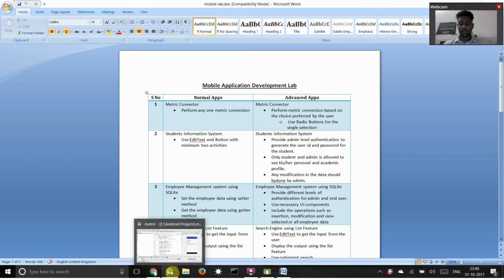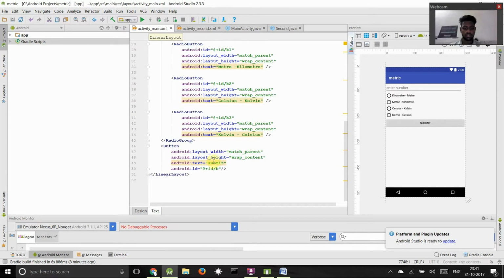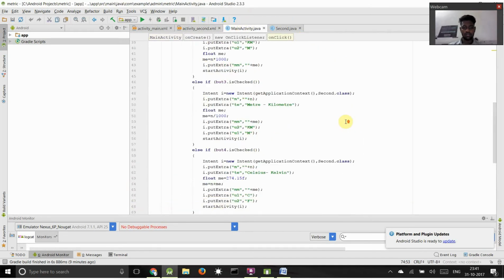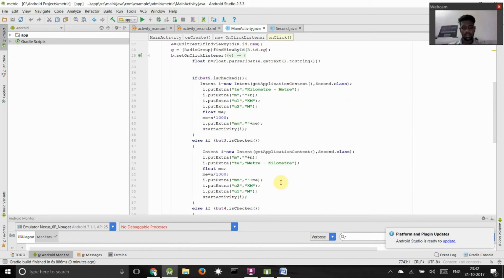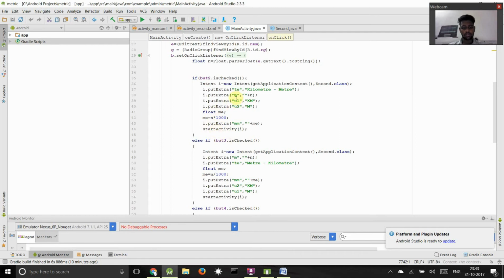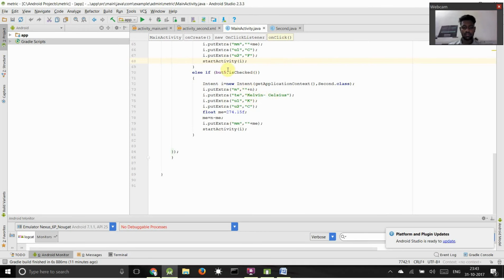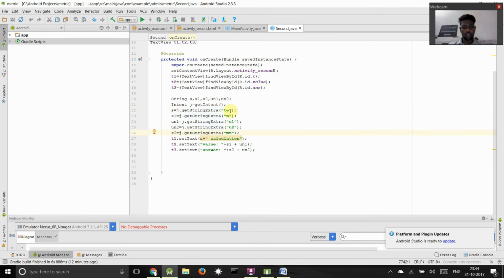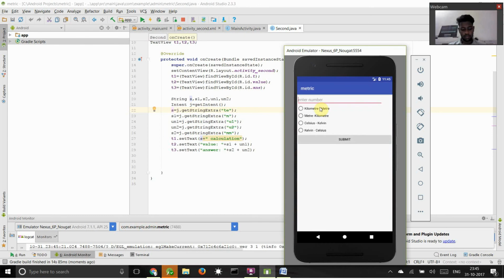Android Lab Experiment - 1